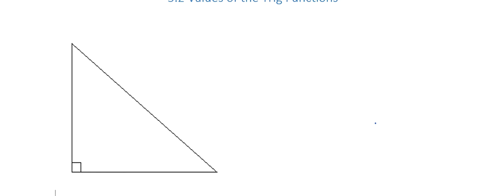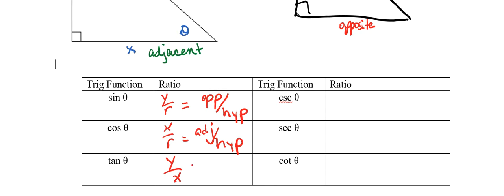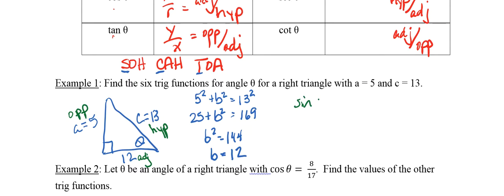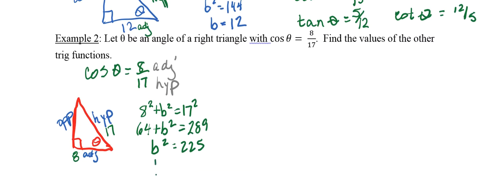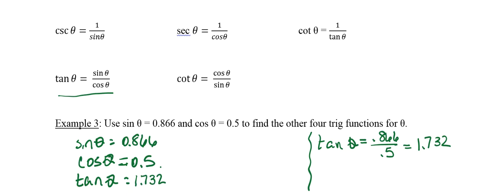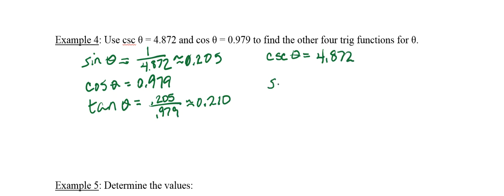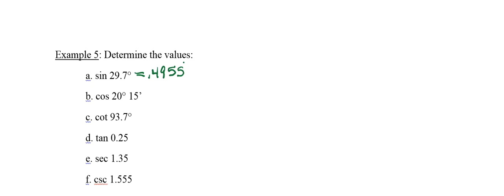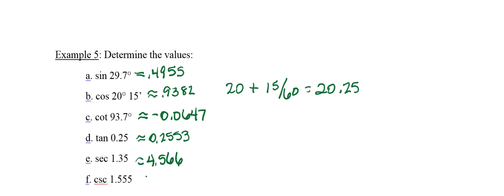Mthpt-137-60 5.2 Values of Trig Functions